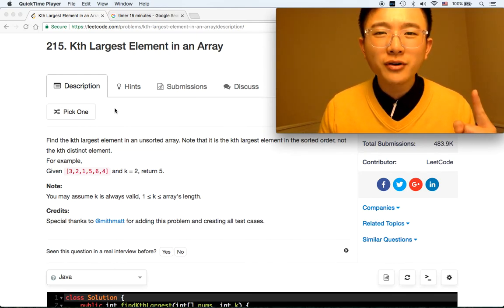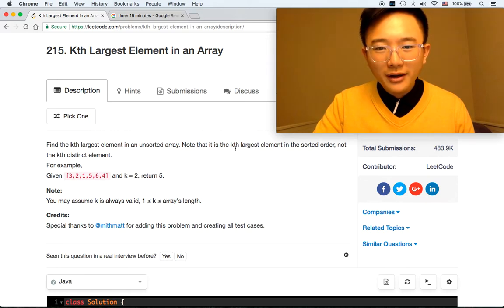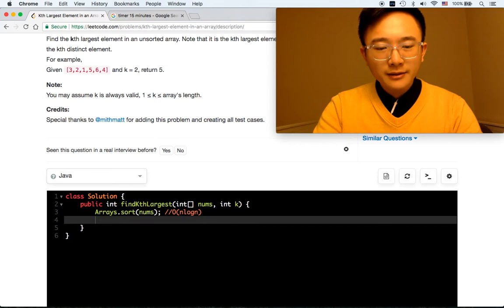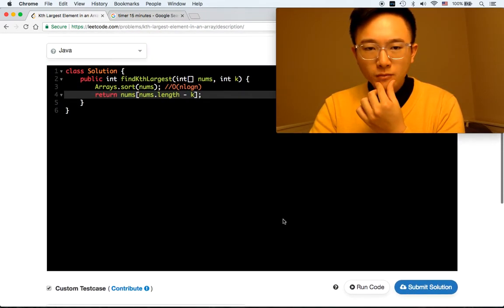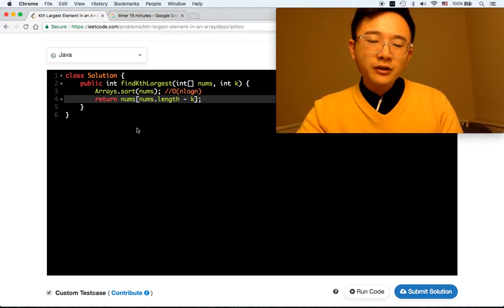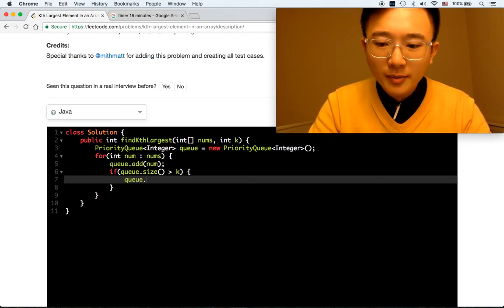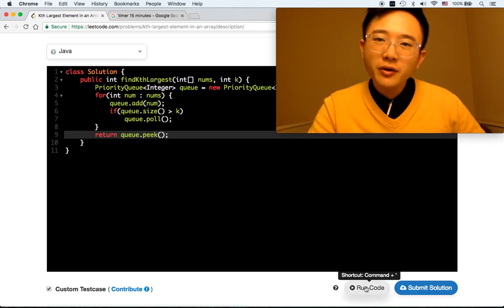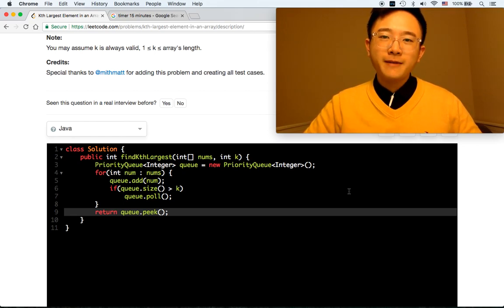Find kth largest element - 15min Coding Challenge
Thank you for all your support! I know this is nothing in the world of Youtubers but it means a lot to me.